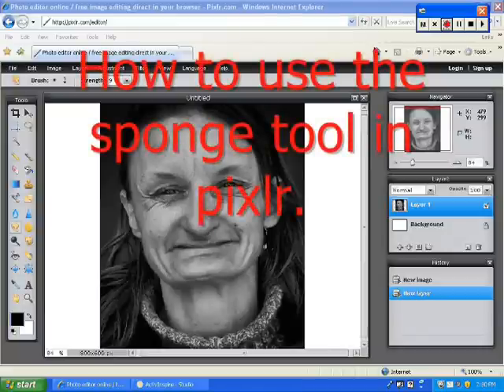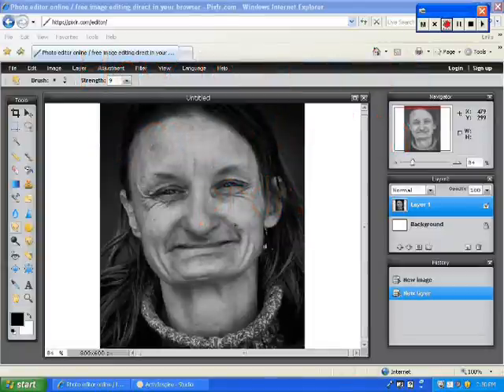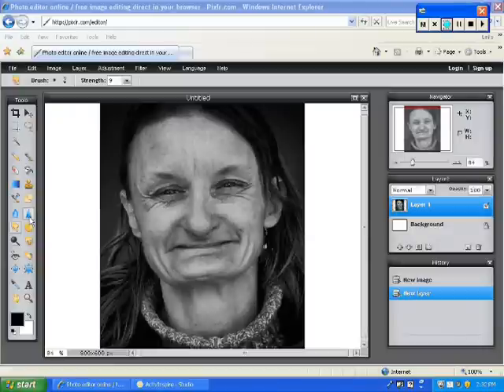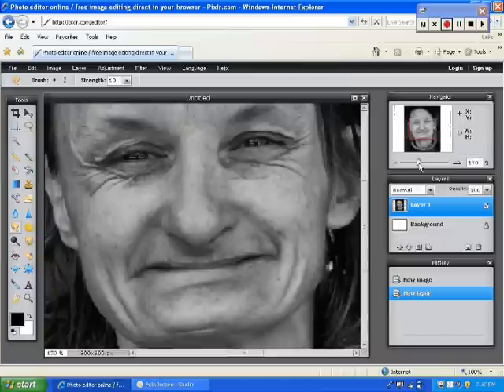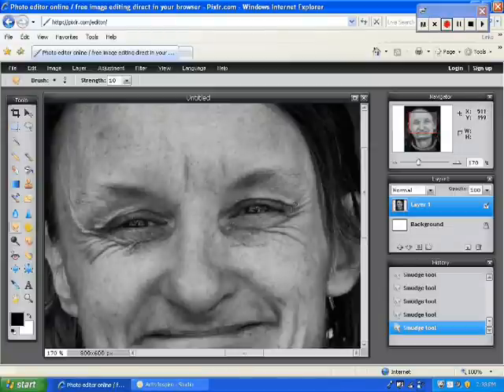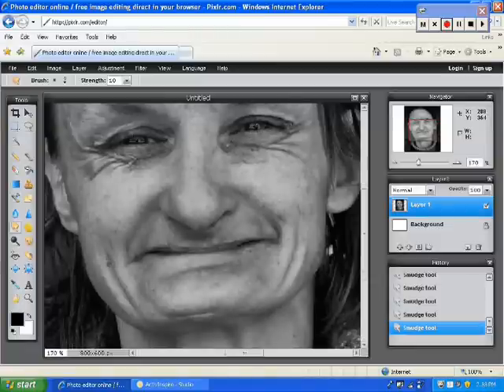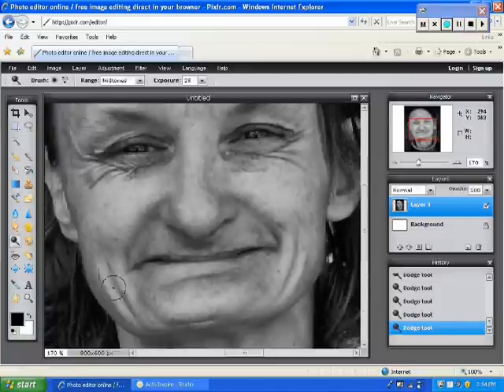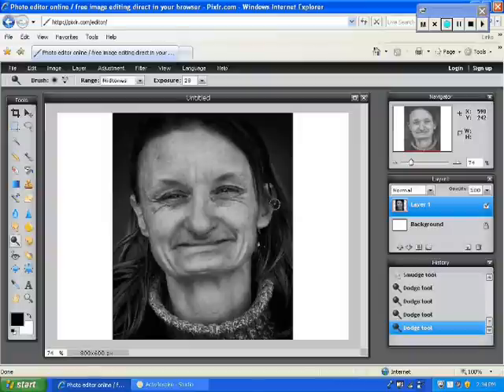Pixlr Sponge Tool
How to use the sponge tool in pixlr